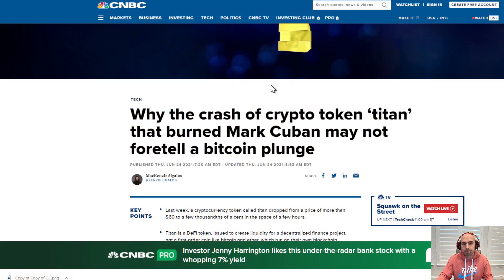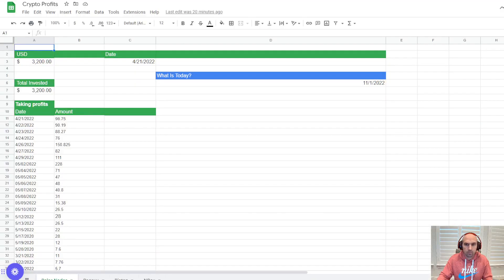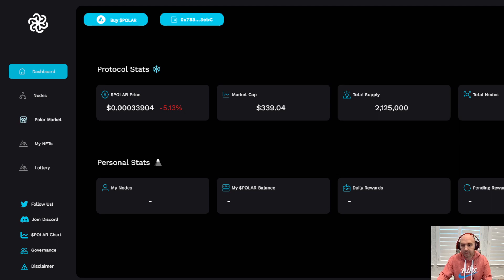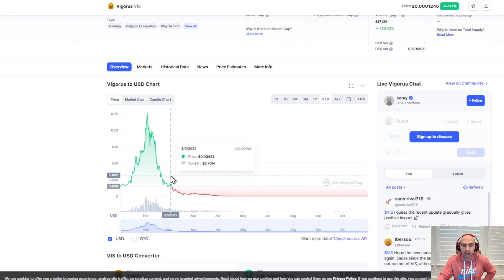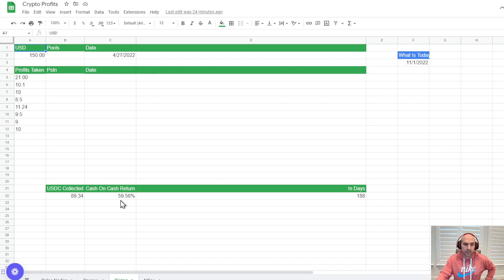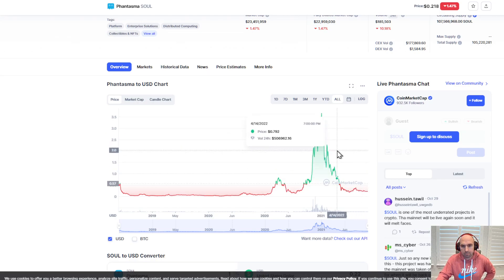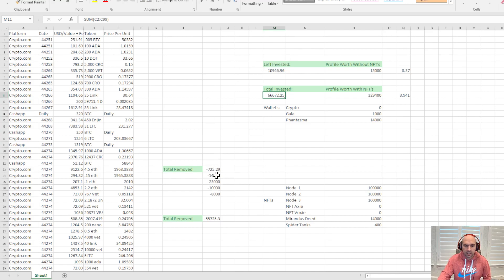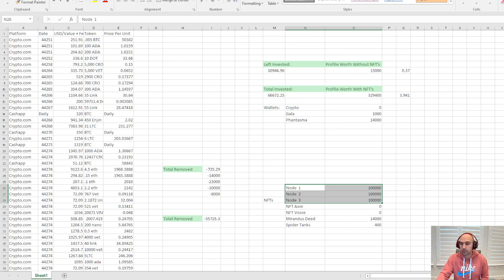The Biggest Crypto Losses I've Had In 2022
These Are My Biggest Losses In Crypto in 2022.

Timecodes:
0:00 intro
0:15 -$7,000
0:30 -$2,000
2:00 -$1,000
3:00 -$4,000
3:45 -$2,000
4:30 -$45,000
6:00 Losses

●▬▬▬▬▬▬▬▬FOLLOW BRANDON▬▬▬▬▬▬▬▬▬▬●